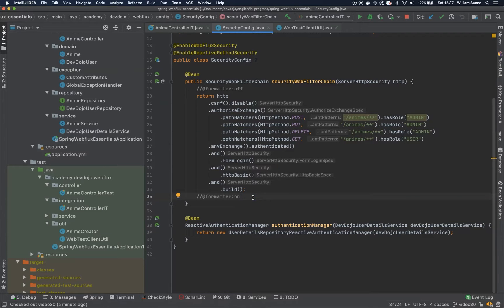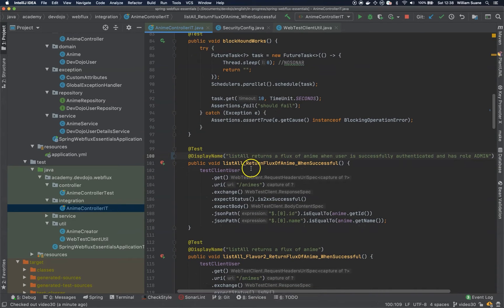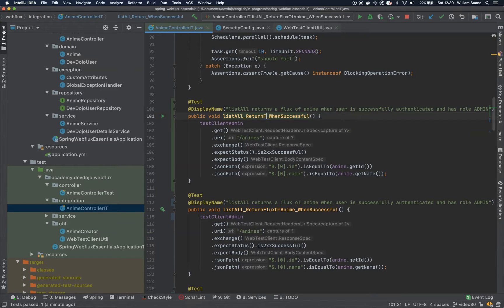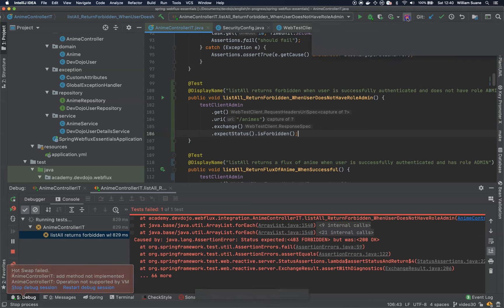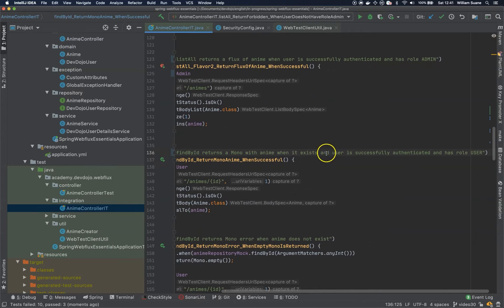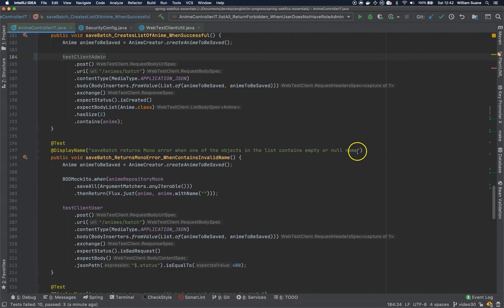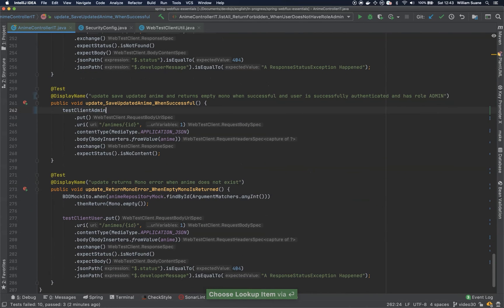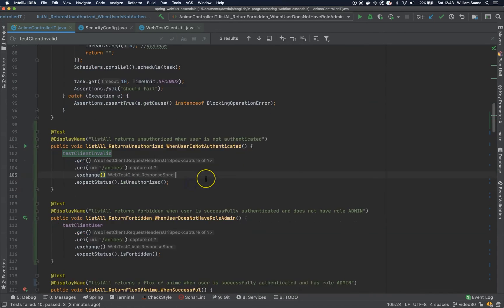Spring WebFlux Essentials 31 - Integration Test WebTestClient and Spring Security pt 02